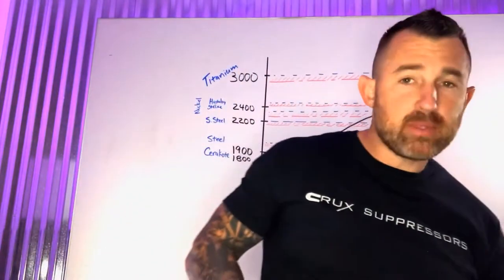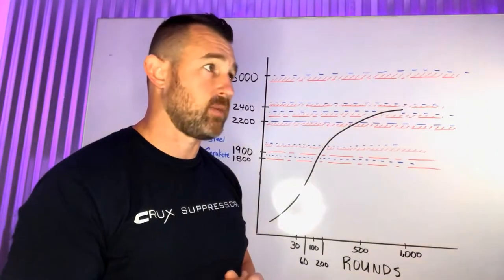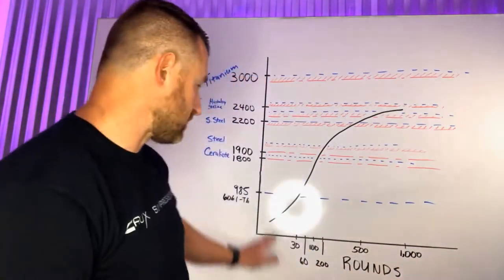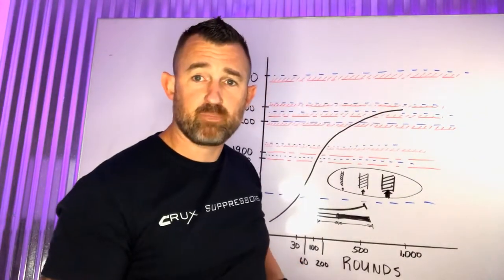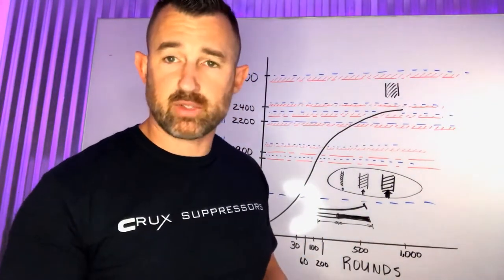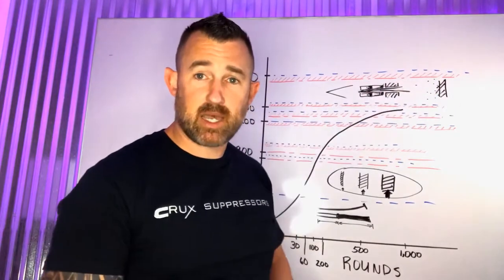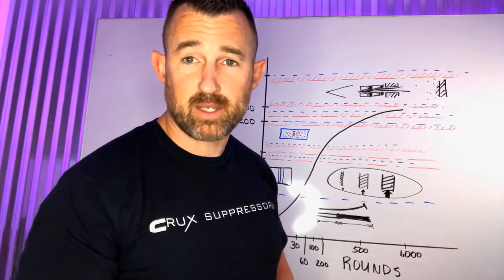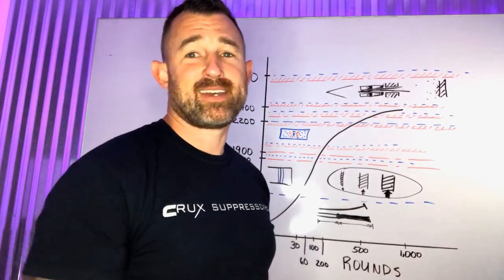Suppressor Material Selection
Why Titanium is the best Material for Suppressors